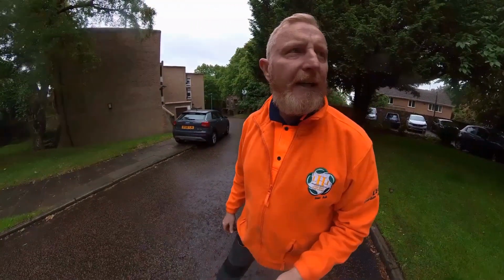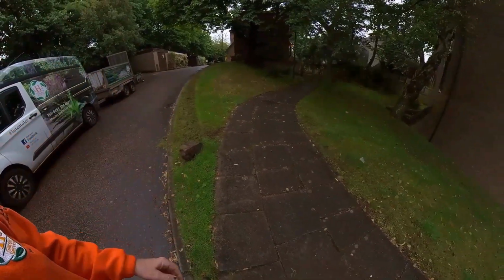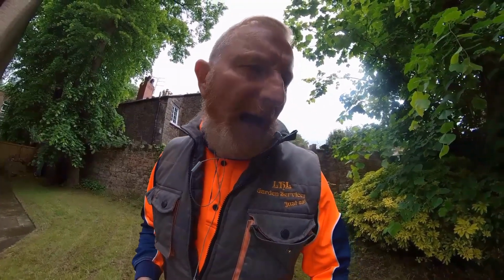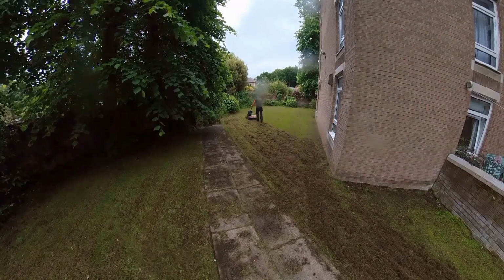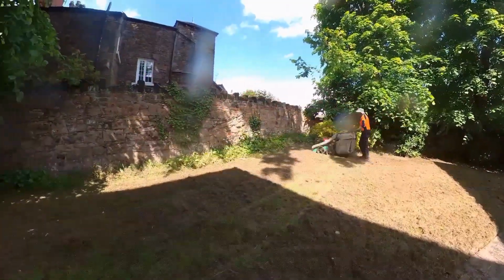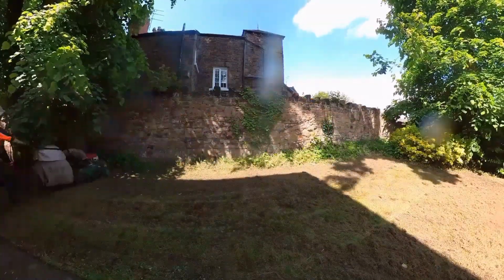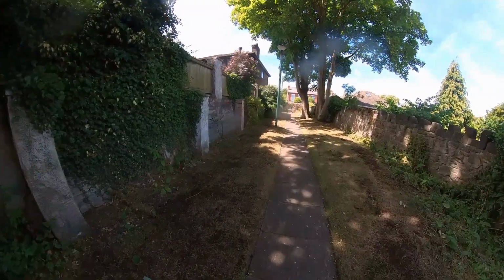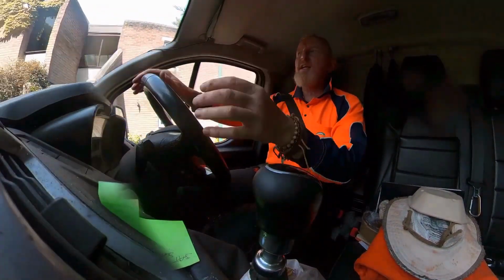scarifying TEN lawns (de-thatching /de-moss)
TEN lawns yes 10 lawns are getting scarified at this apartment block we maintain. Scarifying is like combing your hair...a machine (mechanical rake) drags out all the dead grass, moss and rubbish from between the blades of grass. There are step by step videos of the development of this apartment block so check them out on our playlist.

LAWN WEEDKILLER

GRASS SEED